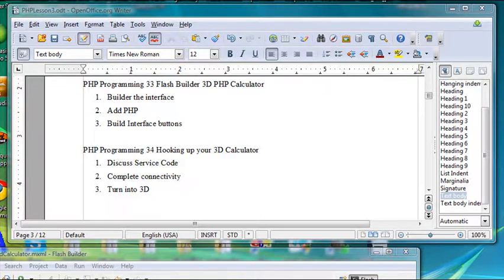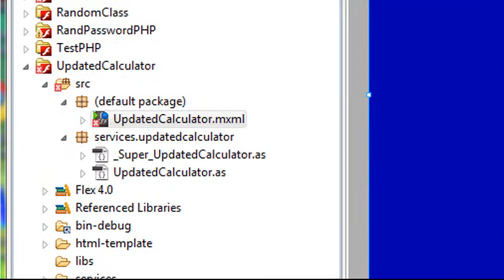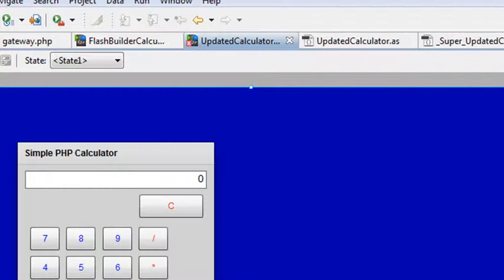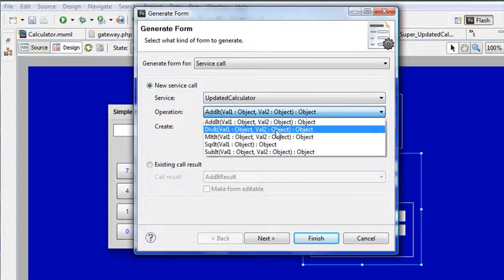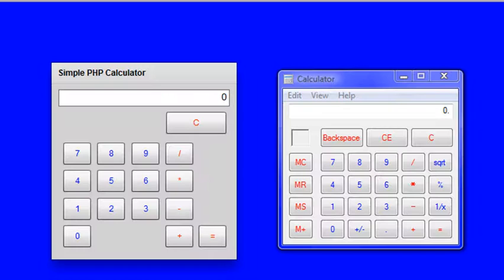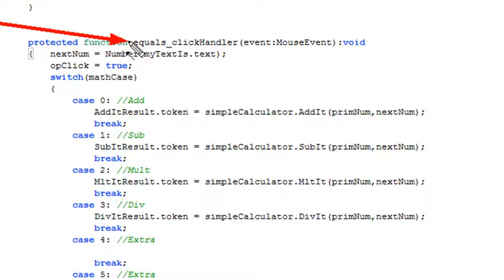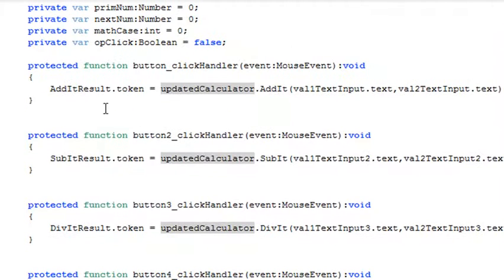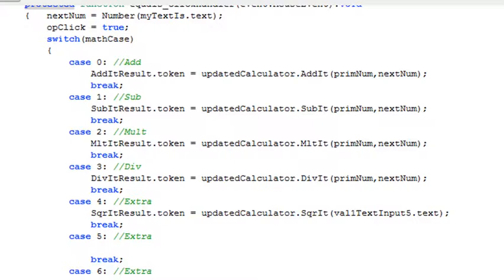PHP Programming 34 Hooking up Your 3D Calcuator 1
In this video tutorial you learn about the automatically generated service code in Flash Builder, and learn to work with switch case to choose calculator functions. This tutorial was created by Mike Lively.